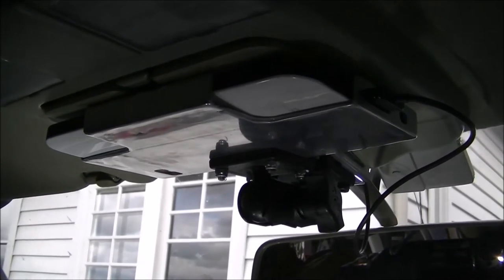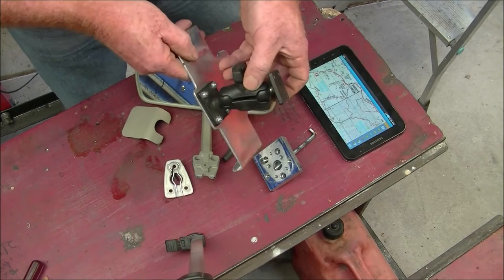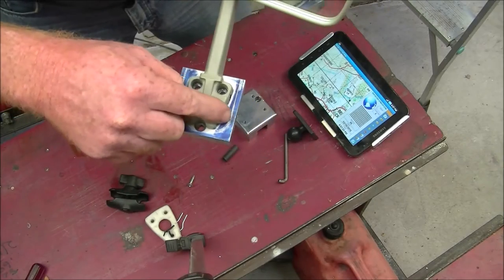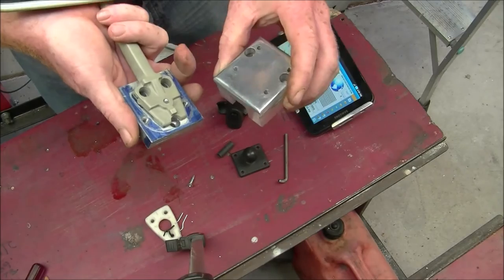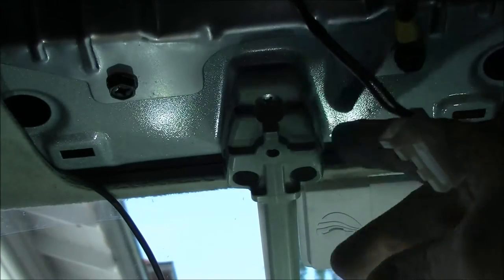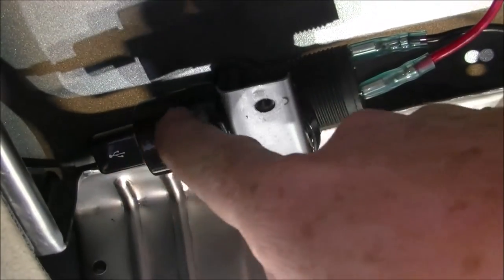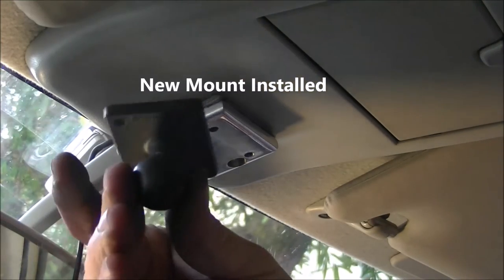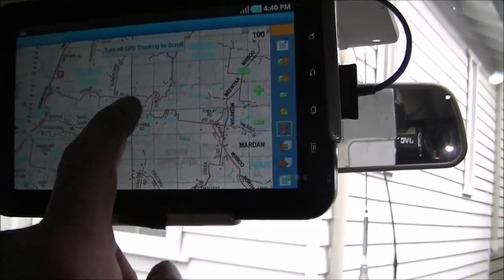HavaCrack: Nissan Patrol Overhead Monitor GPS Mount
Homemade Overhead GPS/Tablet mount.
Made using Ram Mount joints.
Fitted to 2012 Nissan Patrol GU Y61